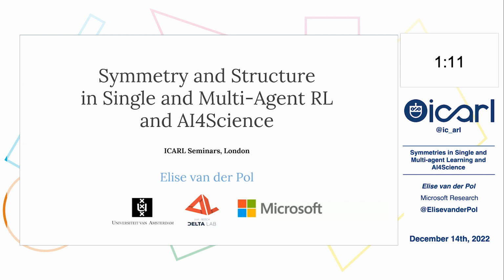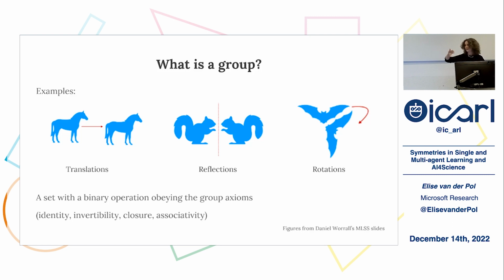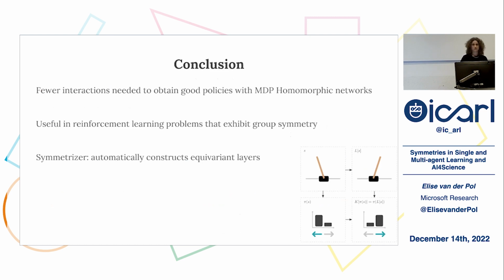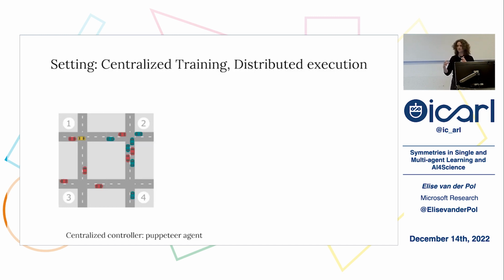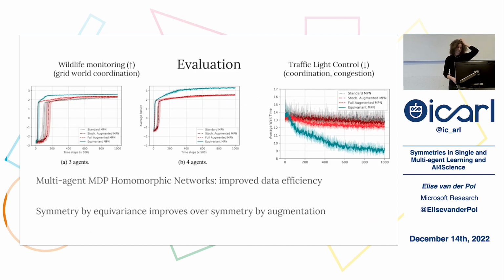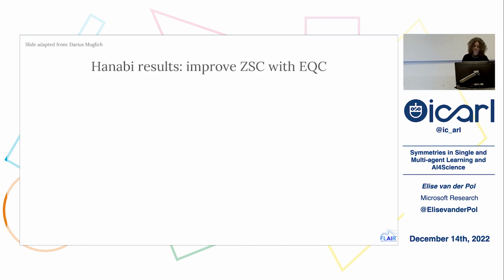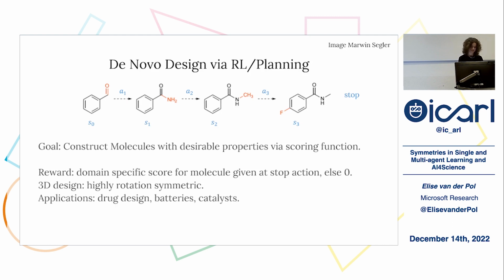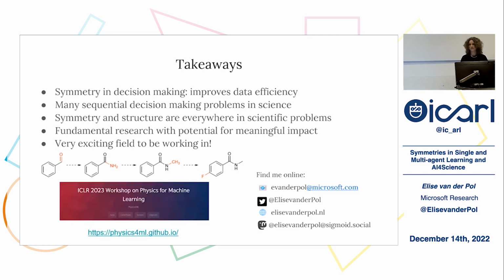Symmetries in Single and Multi-agent Learning and AI4Science | Elise van der Pol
ICARL Seminar Series - 2022 Winter

Symmetries in Single and Multi-agent Learning and AI4Science
Seminar by Elise van der Pol

Abstract:
In this talk, I will discuss our work on symmetry and structure in single and multi agent reinforcement learning. I will first discuss MDP Homomorphic Networks (NeurIPS 2020), a class of networks that ties transformations of observations to transformations of decisions. Such symmetries are ubiquitous in deep reinforcement learning, but often ignored in earlier approaches. Enforcing this prior knowledge into policy and value networks allows us to reduce the size of the solution space, a necessity in problems with large numbers of possible observations. I will showcase the benefits of our approach on agents in virtual environments. Building on the foundations of MDP Homomorphic Networks, I will also discuss our recent multi-agent works, Multi-Agent MDP Homomorphic Networks (ICLR 2022) and Equivariant Networks for Zero-Shot Coordination (NeurIPS 2022), which consider symmetries in multi-agent systems. This forms a basis for my vision for reinforcement learning for complex virtual environments, as well as for problems with intractable search spaces. Finally, I will briefly discuss AI4Science.

Links
Elise van der Pol
Site:          elisevanderpol.nl

ICARL
Site:                  icarl.doc.ic.ac.uk